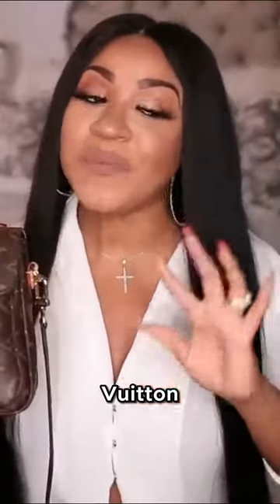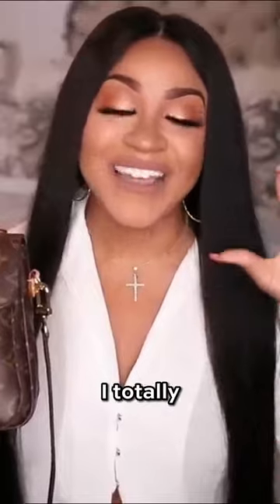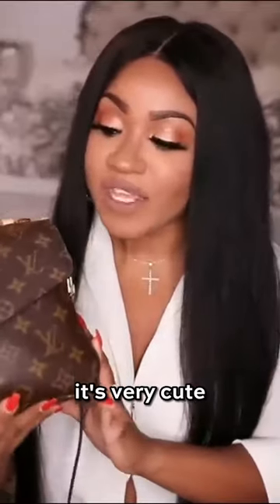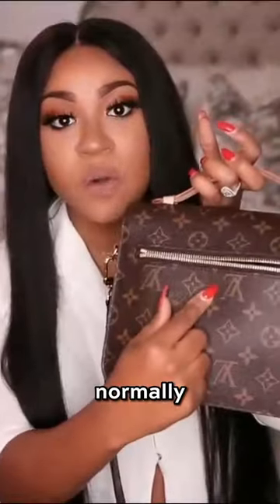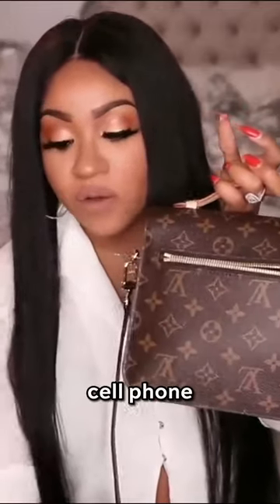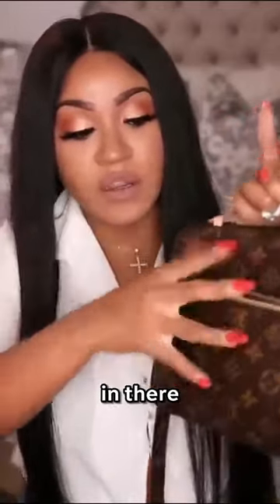What’s in my Bag!? Louis Vuitton Pochette Métis!